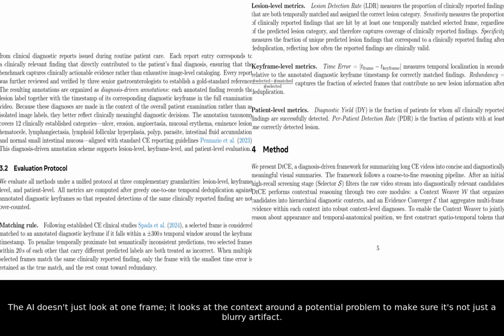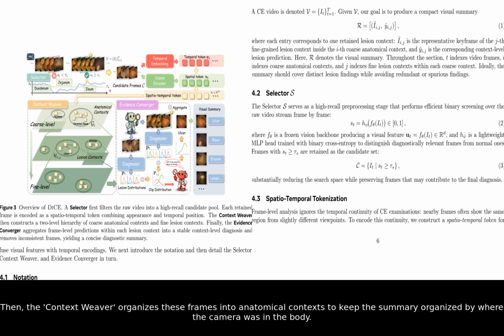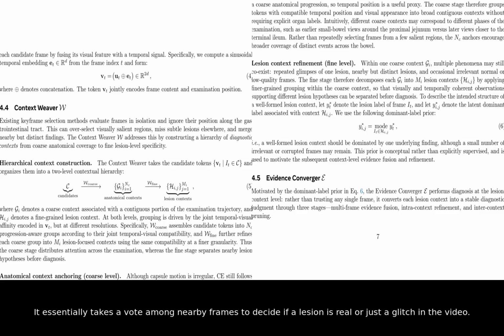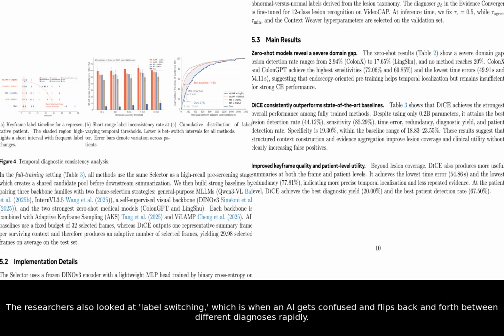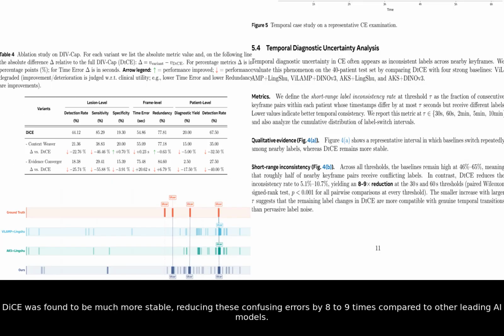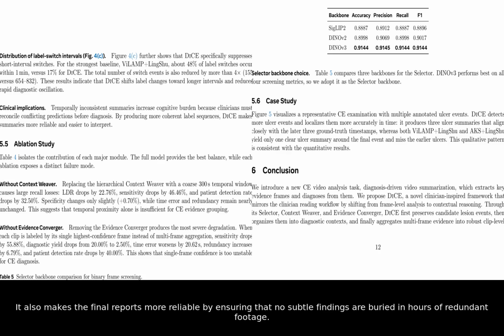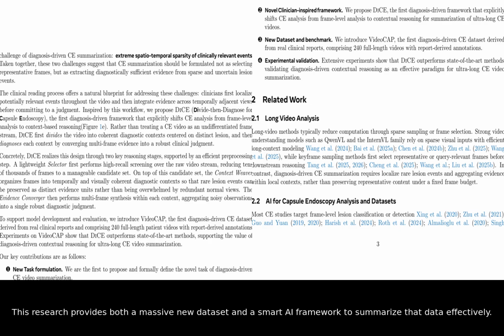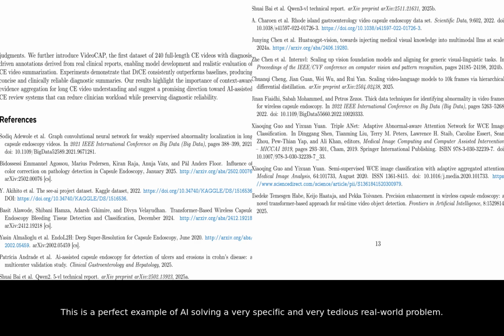AI Revolution: Summarizing 12-Hour Medical Videos in Minutes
Capsule endoscopy is a breakthrough medical procedure that lets doctors view the entire gastrointestinal tract using a tiny camera inside a pill. However, a single scan produces up to 12 hours of video, which is incredibly tedious for doctors to review manually. This paper introduces a solution called DiCE, a new framework designed to summarize these ultra-long videos into only the most relevant diagnostic frames.

By using a 'divide-then-diagnose' strategy, the system filters out redundant normal tissue and focuses on suspicious areas. The researchers also released VideoCAP, a massive dataset of 240 full-length patient videos to help train the next generation of medical AI. This is a significant step toward making capsule endoscopy more efficient and less prone to human error during long reviews.

The results show that this clinician-inspired approach is much more stable and accurate than general-purpose AI. By mimicking the workflow of a real gastroenterologist, the technology produces concise summaries that highlight the most important findings. This could lead to a future where AI handles the heavy lifting of data analysis, allowing doctors to focus on the final diagnosis and treatment.

Cited paper:
B. Liu et al. (2026). Divide-then-Diagnose: Weaving Clinician-Inspired Contexts for Ultra-Long Capsule Endoscopy Videos. arXiv:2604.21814v1.